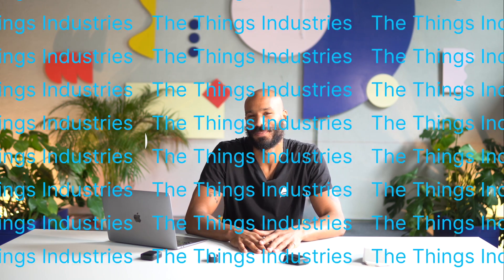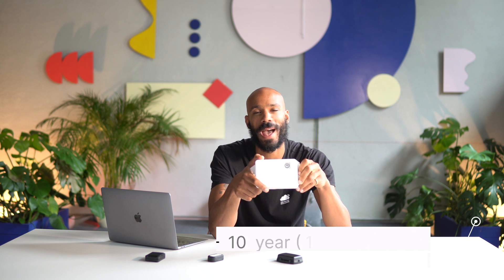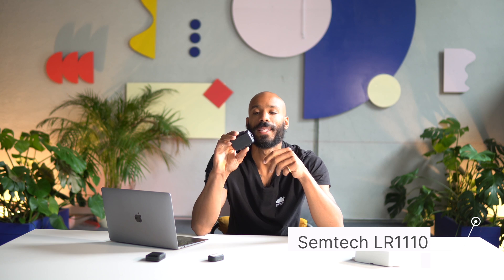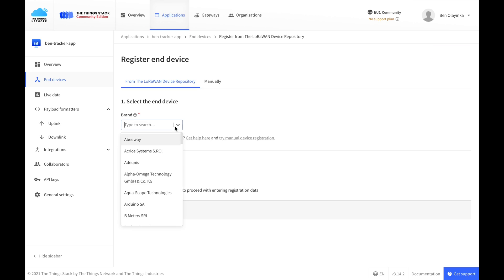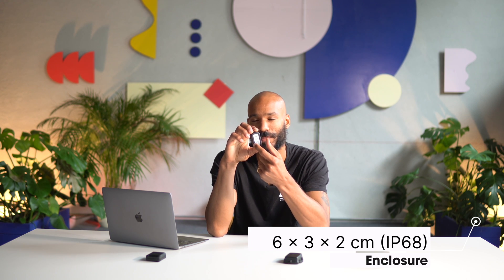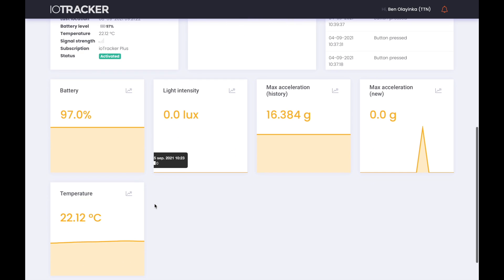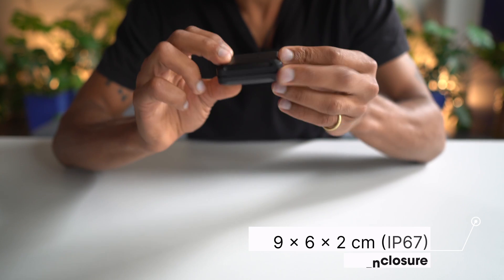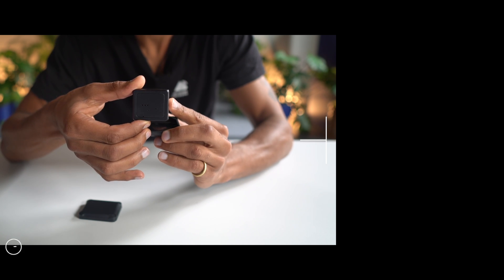Reviewing the most popular LoRaWAN trackers - Ben Olayinka (The Things Industries)